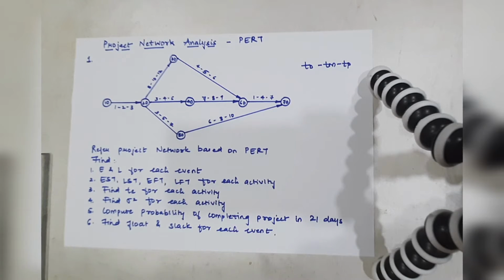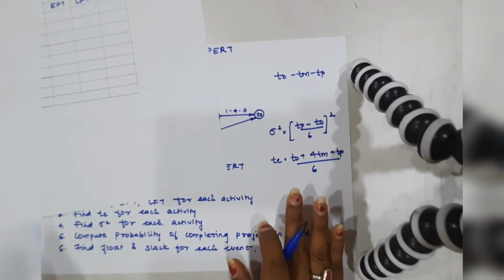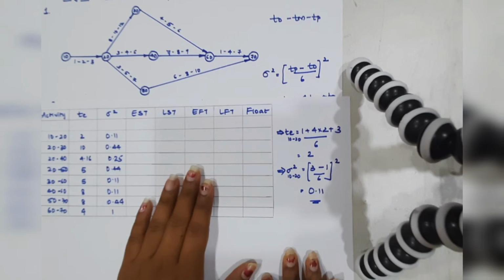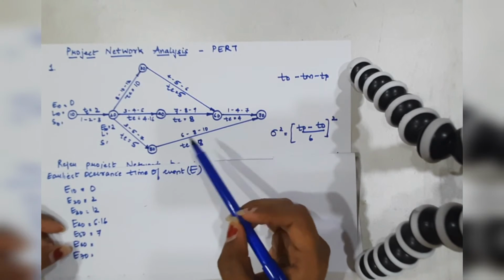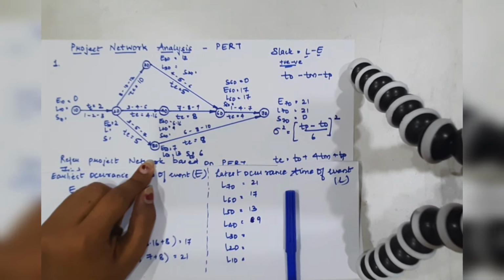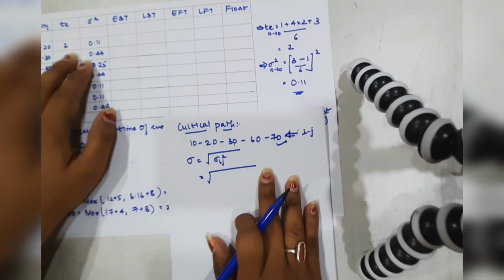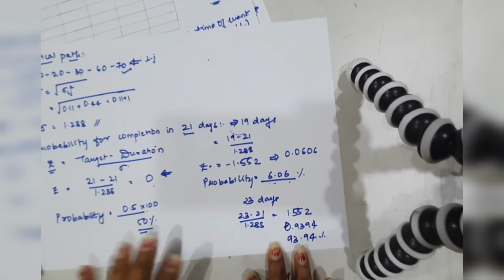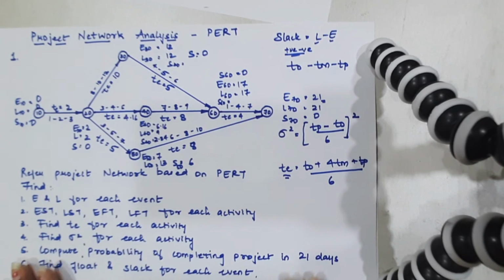PERT Numerical Example in Operation Research explained in a simple manner with tricks and formulae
The video contains a numerical example on PERT i.e. Program Evaluation and Review Technique in Operation Research and Manufacturing Planning and Control (Project Network Analysis).
The video covers all sort of prior introduction about various terms used in the numerical like Optimistic time, Pessimistic time and Mean time. The calculation of probability is also carried out for various situations. Go ahead watch this video to understand the concept and very minute details are also covered in the video itself.